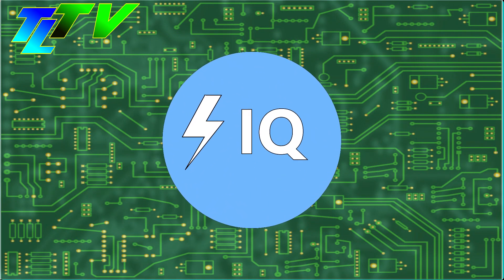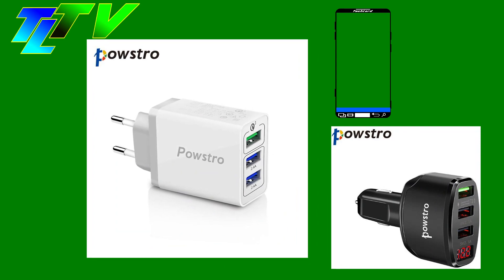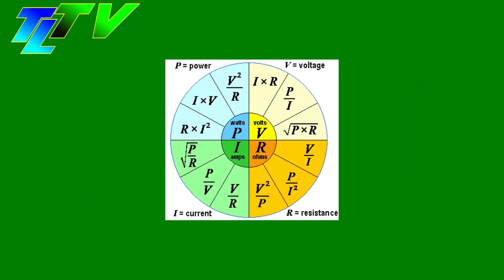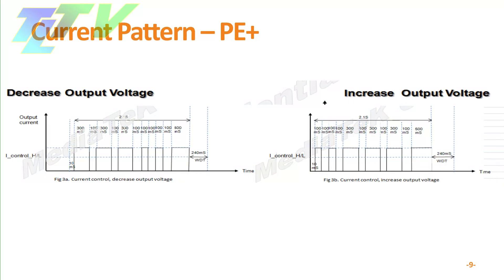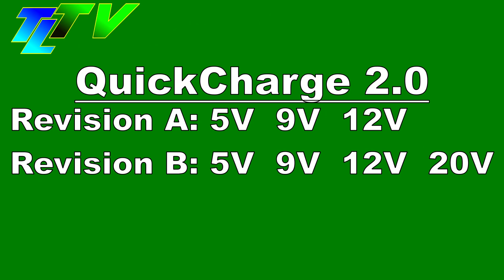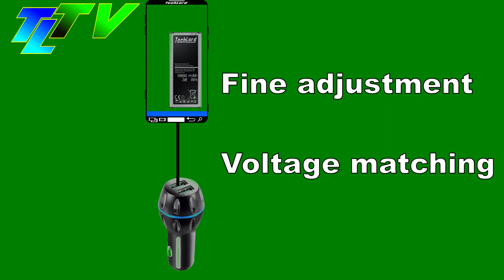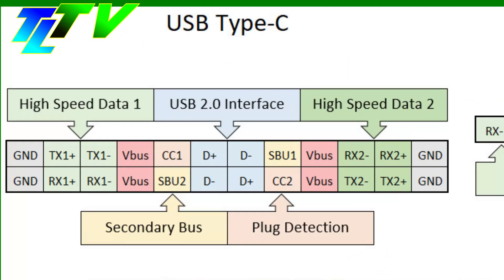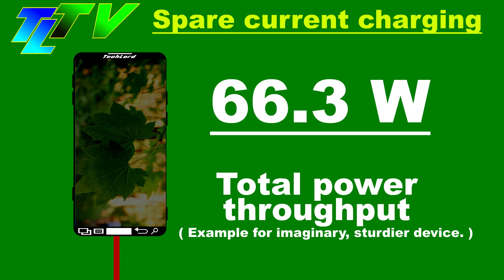The evolution of fast charging – summaized. ( Quick Charge & Pump Express )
Unfold description for video transcript.
Video version: v1.6

Video Transcript:

TITLE: How it works: Quick Charge & Pump Express & Spare Current – simplified.
OR: The evolution of fast charging – summaized.

In the previous video, we have discussed how Anker PowerIQ works.

But how do Qualcomm Quick charge and MediaTek Pump Express work?
What is spare current charging?
What is current modulation?
All of these questions will be answered in this video.

Qualcomm Quick Charge and MediaTek Pump Express are protocols through which a mobile phone communicates to a charger in order to request a different voltage than five volts, either to increase the charging efficiency at higher currents by matching the internal battery voltage of the phone, also known from Huawei SuperCharge, or for the main reason:

The idea for the Quick Charge protocol originated before USB-C, which supports five ampère of current, was common in mobile phones.

Due to the limited current the former USB-B connector could handle, they had to increase another variable to increase the total charging wattage, which is the voltage. A higher voltage at the same current does increase the power throughput without producing any additional heat inside the copper wires of the USB cable.

This elevated voltage gets converted down to the Lithium-Ion or Lithium-Polymer battery charging voltage of around four point three volts inside the phone using an integrated buck converter.

The two early standards for requesting an elevated voltage from the power supply were Qualcomm Quick Charging and MediaTek Pump Express.

While Qualcomm's protocol communicates to the charger utilizing the USB data lanes, the original version of MediaTek PumpExpress utilized the main power lines themselves for communication, by toggling the current drawing in specific intervals that represent information interpreted by the power supply. Also known as current modulation.

The first widespread version of Qualcomm quick charging was version two point zero.

It originally only supported the voltage steps of five volts, nine volts and twelve volts. Pump Express version one supported a seven-volt level in between.
There was a so-called Revision B of Qualcomm Quick Charge two point zero, adding a twenty-volt mode for future-proofness and support for laptops, also covering the usual fifteen-volt requirement of larger tablets.

However, the charging protocols soon were revised into the next round in 2016.
Pump Express two point zero now had a voltage range of five to twenty volts with half-volt steps, while Qualcomm Quick Charge had threee point six volts to twenty two at fifth volt steps.

Pump Express version three works in a similar way as Huawei SuperCharge and OnePlus DashCharge, where the mobile phone requests voltage adjustments from the charger, until the voltage that arrives at the mobile phone matches the battery's internal voltage as accurately as possible. This reduces heat production by removing the need for coarse voltage regulation of high currents inside of the mobile phone.

More and more mobile phone manufacturers are implementing USB-C power delivery, which does not use either of current modulation or data lanes for communication to the power supply, but rather the dedicated power delivery communication lane of double-ending USB-C cables.

However, there is a serious limitation common in many mobile phones, deliberately induced by manufacturers: While the mobile phone is being utilized, the charging speed gets drastically reduced, rendering fast charging temporarily ineffective.

The correct way to do is, which is how laptops have been doing it since ever, is the spare current method, where the charging speed is unaffected by device usage, because the device utilizes the spare output power of the power supply to power the device components while maintaining the original fast charging speed.